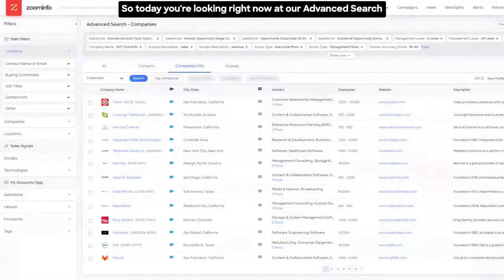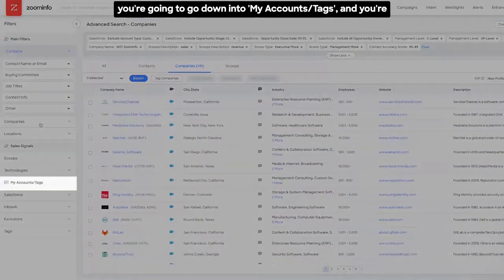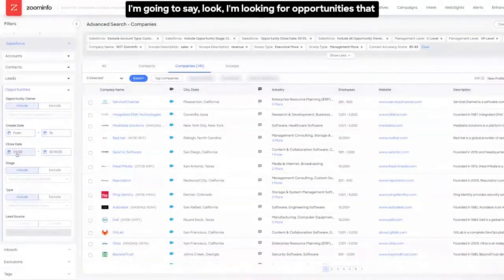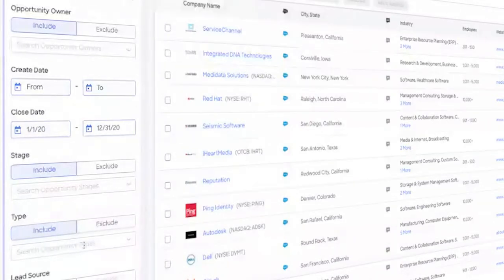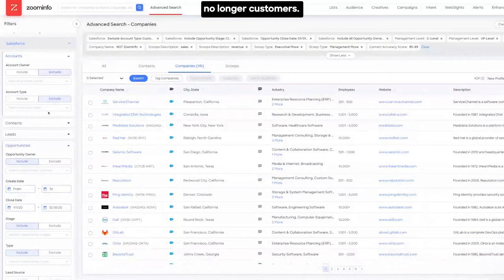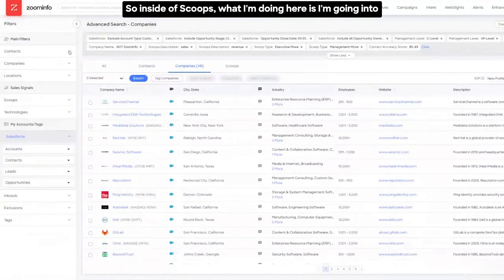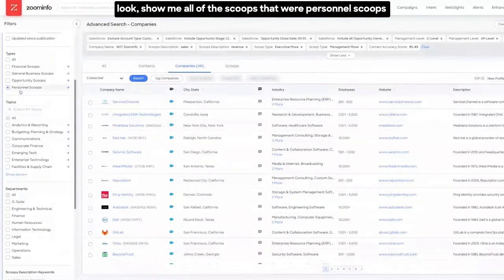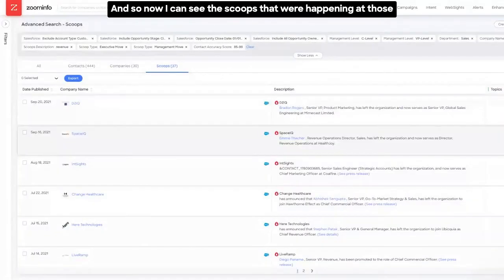How to Win Back Lost Sales: ZoomInfo's Salesforce Sync Strategy Revealed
🎯 Transform closed-lost opportunities into wins! Learn how ZoomInfo's Salesforce Sync feature helps you identify new decision-makers at target companies where previous deals fell through. Henry Shuck demonstrates how to leverage first-party data and sales intelligence to revive lost opportunities.

In this quick tutorial, discover how to:
- Track management changes at closed-lost accounts
- Identify new decision-makers using Scoops feature
- Seamlessly sync data with Salesforce
- Create targeted sales campaigns